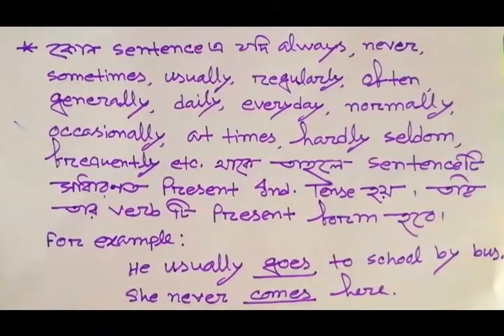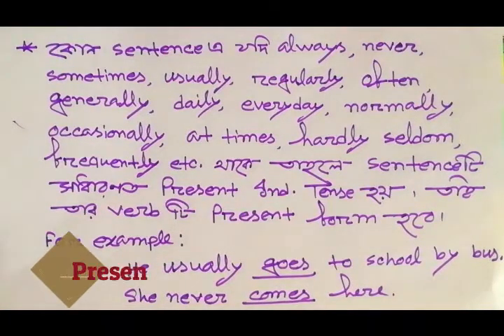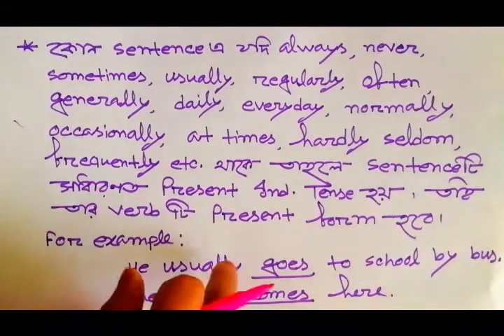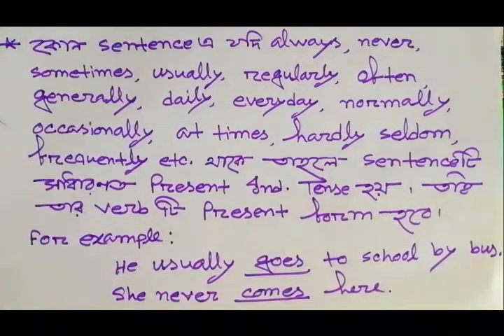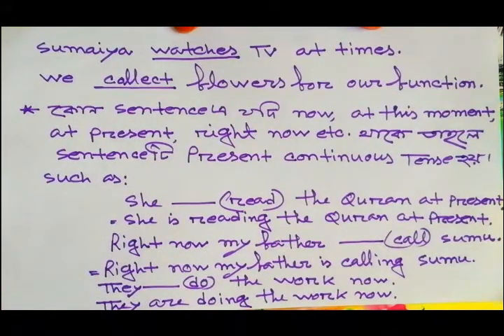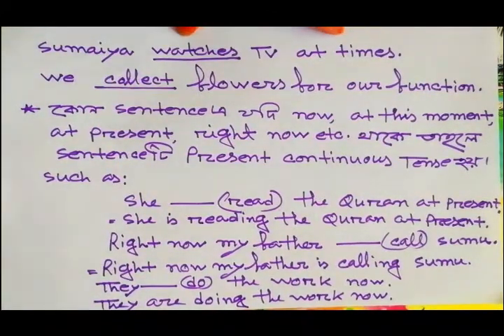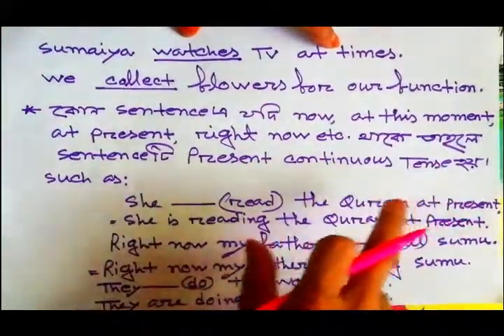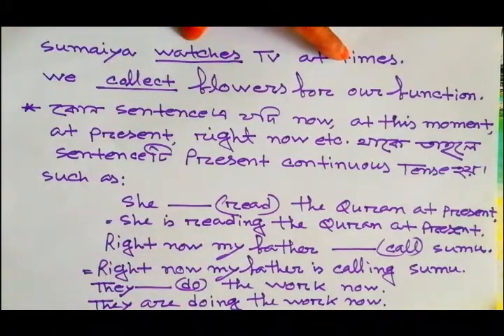to Ten,Engligh Grammar,Right Form of verb,class-02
আমাদের চ্যানেলে প্রচারিত ভিডিও দেখে শিক্ষার্থীরা তাদের পাঠ্যপুস্তকের পাঠ সমূহ বুঝতে সক্ষম হবে। এই চ্যানেলে ষষ্ঠ থেকে দশম শ্রেণির সকল বিষয়ের ভিডিও প্রকাশ করা হবে।